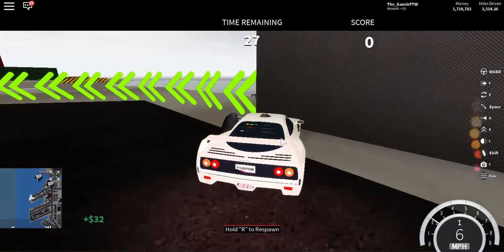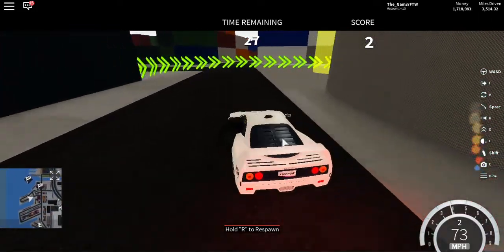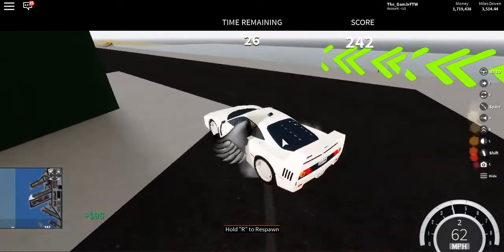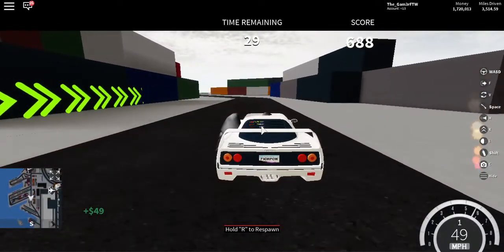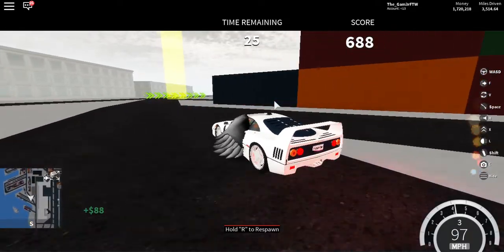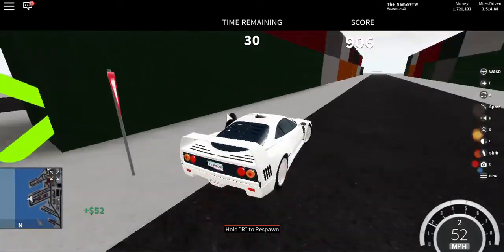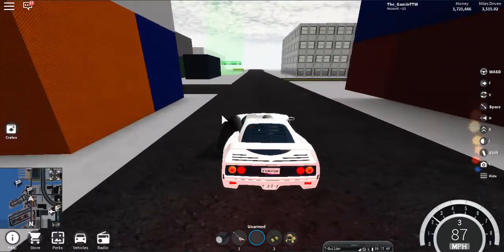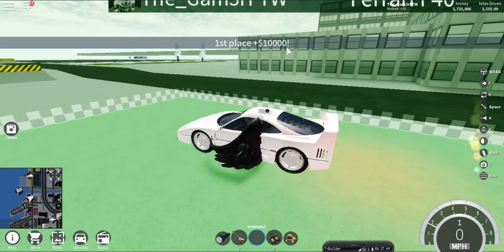Vehicle Simulator Money Glitch!!!! (ROBLOX)